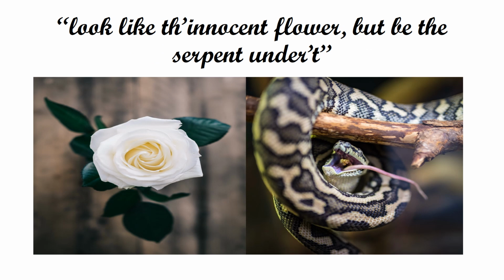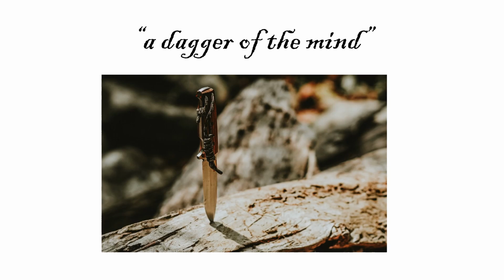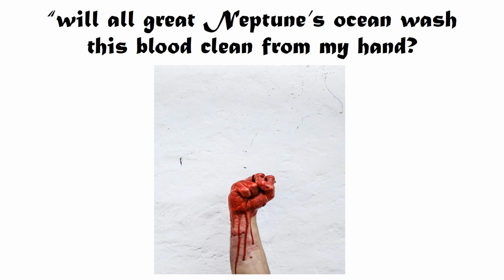A PARENT’S GUIDE TO MACBETH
This video is designed to talk you through the plot, the background to the play and how it fits into the overall exam.